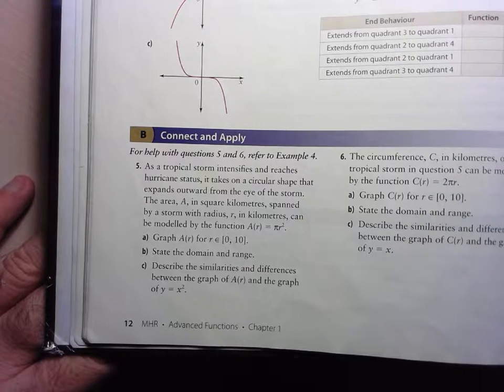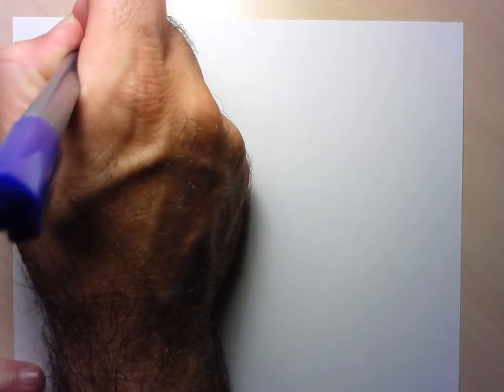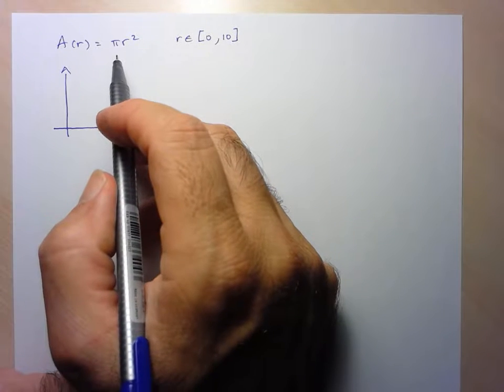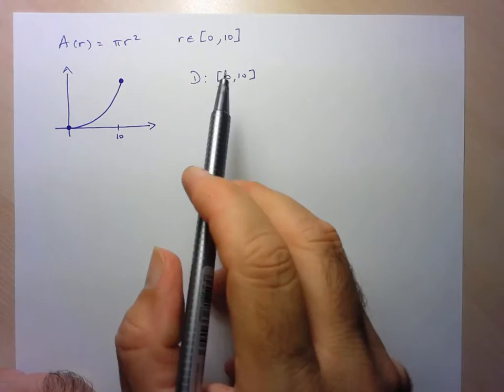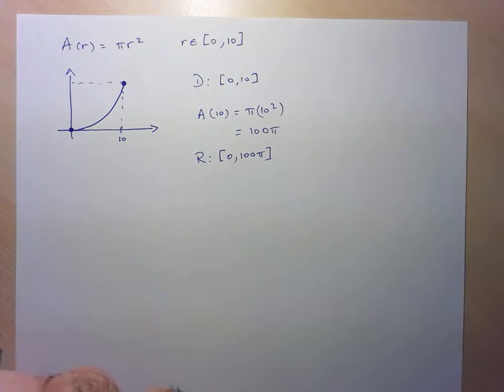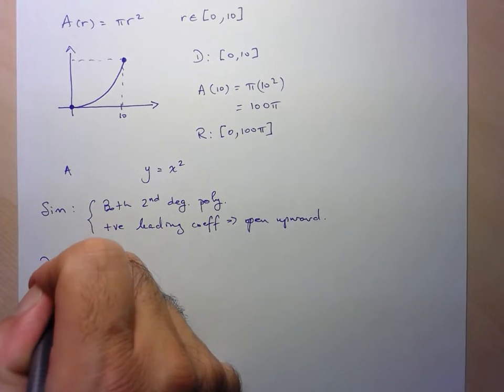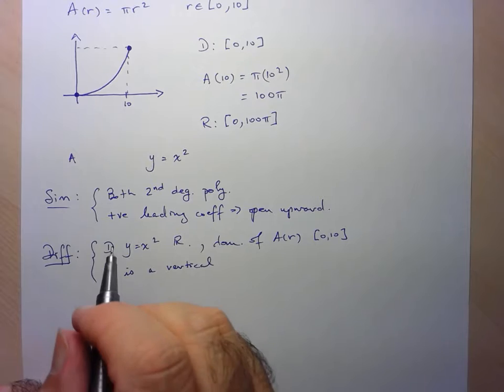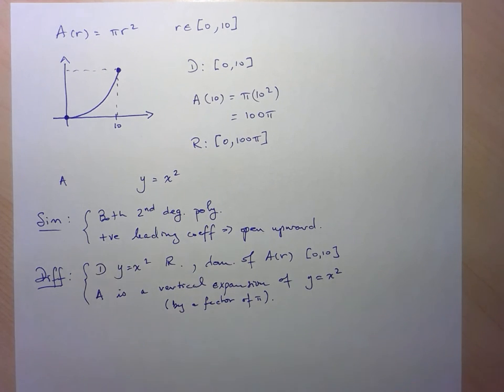MHF4U pg 12 #5